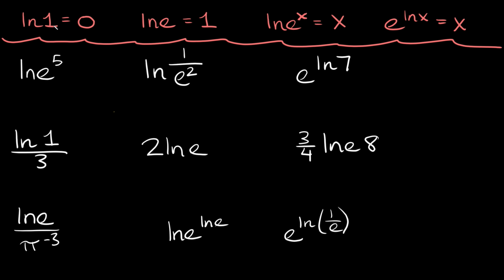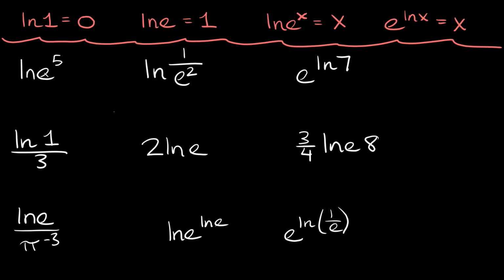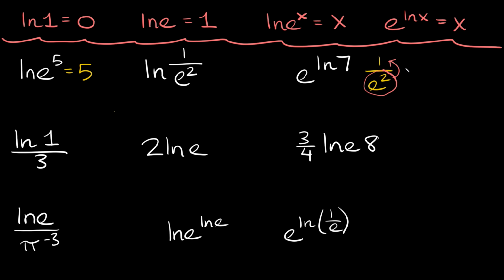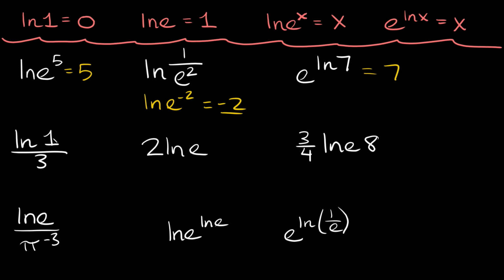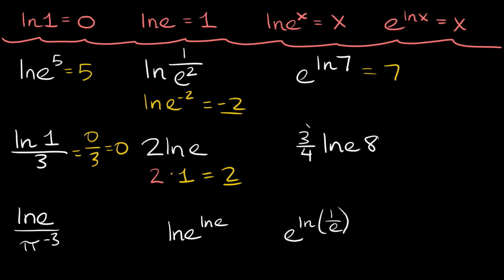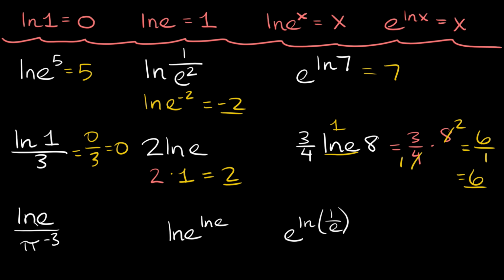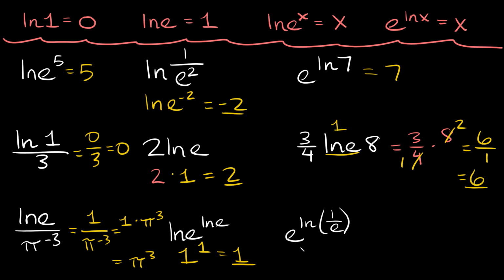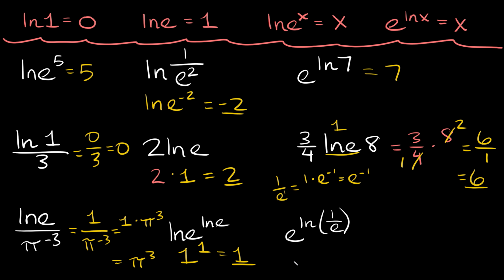Simplify Natural Logs | ln & e | Eat Pi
In this video, I teach you how to simplify natural logarithms (ln) and the base e. I go over several examples that include exponents and fractions. I also teach you the 4 basic rules of evaluating/solving natural logs.